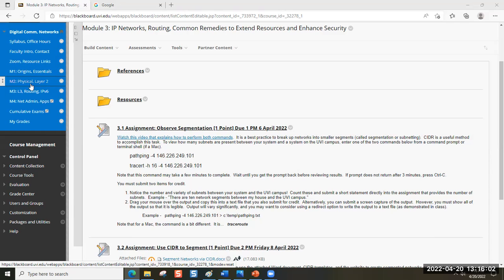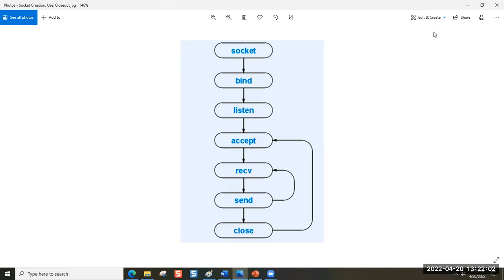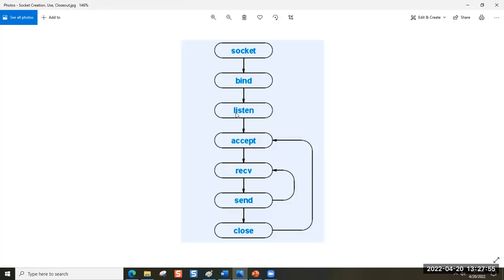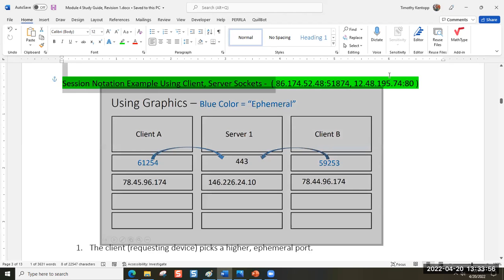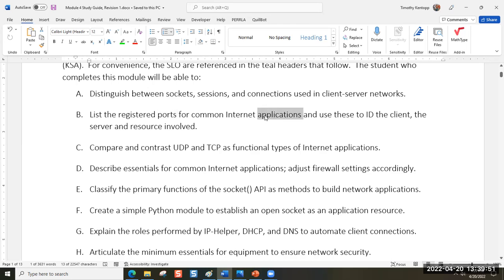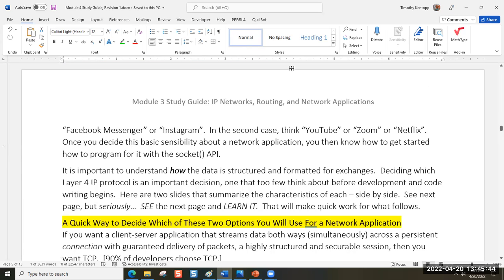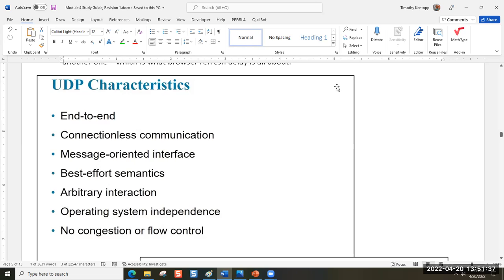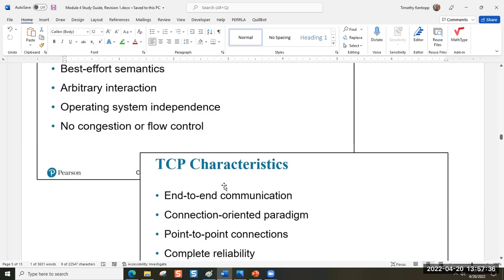Session, Application Types - 20 April 2022